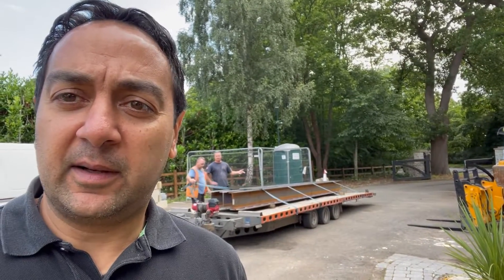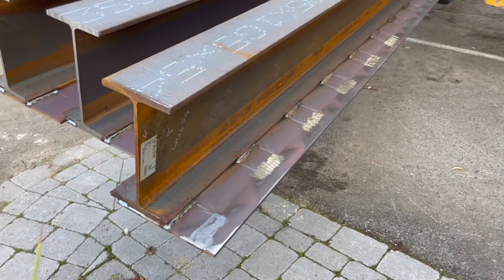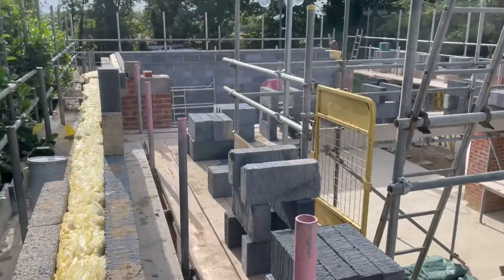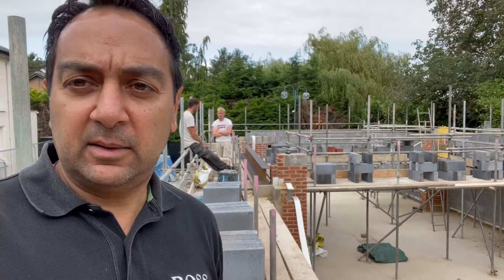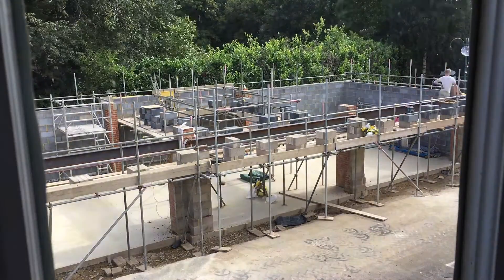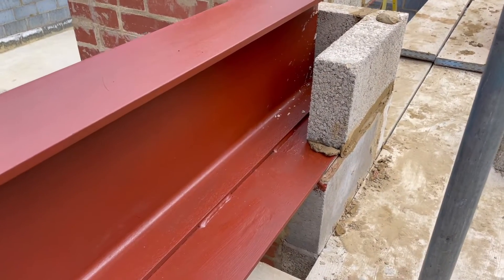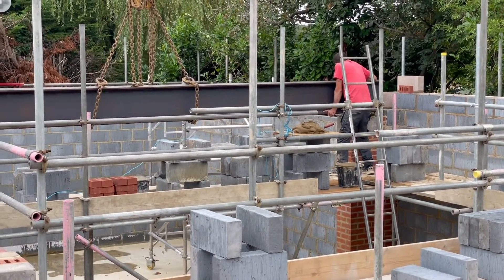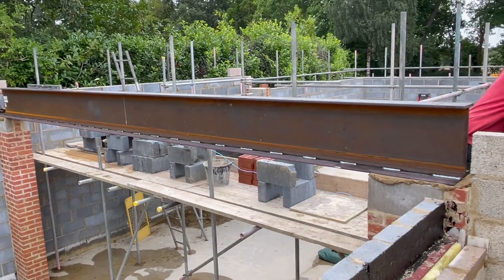Installing Structural Steels RSJ | Part 12 | 6 Car SMART Garage Build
In this video we'll be showing you the type of structural steel used and how we installed five in total safely and to spec. It's really important that you get this right in order to give your building the structural integrity needed and maintain the design criteria and aesthetics.

0:00 - Intro
0:25 - Steels
1:21 - Pad Stones
1:56 - Loading the First Steel
3:23 - Timelapse Front Steels
3:34 - Front Section In and Painted
4:14 - Blocks on Steels
4:46 - Loading Centre Steels
5:45 - Centre Steels In
6:13 - Timelapse Centre Steels
6:28 - Outro